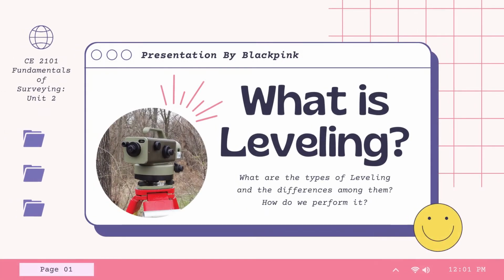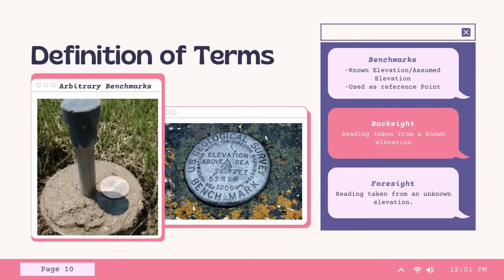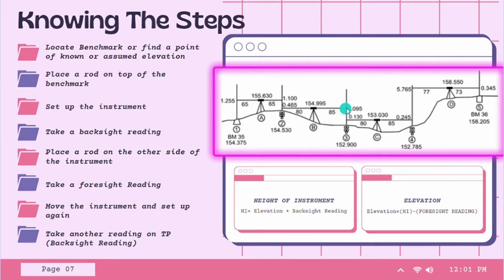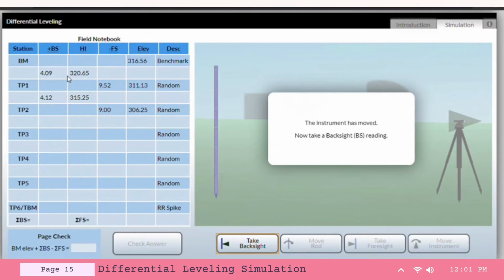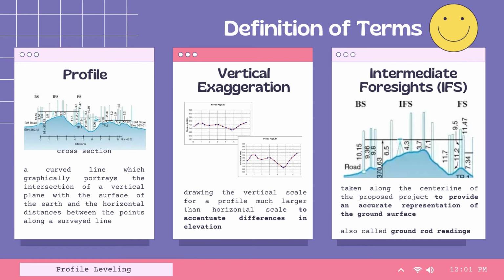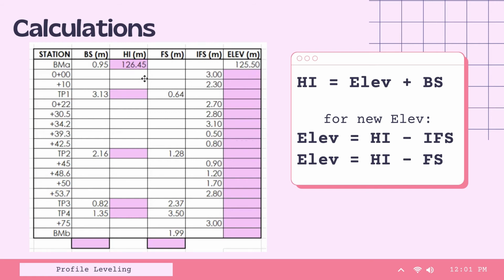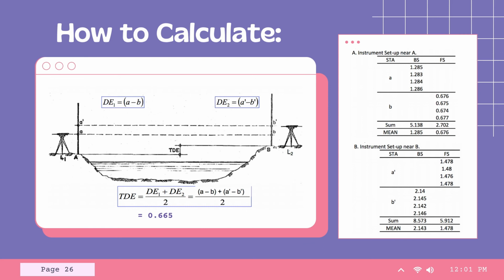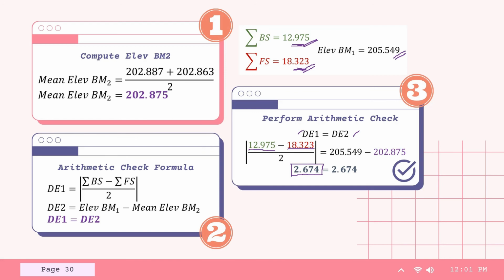UNIT 2-1 | Leveling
Leveling is the process of directly or indirectly measuring vertical distances to determine the elevation of points or their differences in elevations. It is used in surveying to establish the elevation of a point relative to a datum or to establish a point at a given elevation relative to a datum.

REFERENCES:

- Barclay, Charles. “Differential Leveling - Agricultural Engineering.” Progressive Gardening, 23 Aug. 2021,
- “Differential Leveling.” Faculty Center Is Now CAFE (Center for the Advancement of Faculty Excellence), Accessed 6 Sept. 2021.
- Lacson, C. J. (n.d.). Fieldwork 6. Scribd.